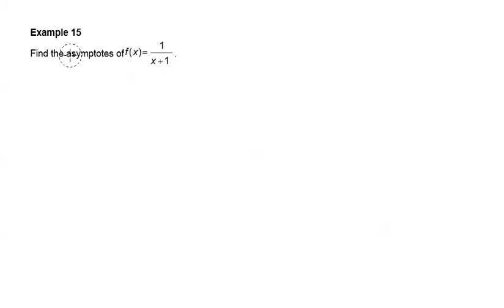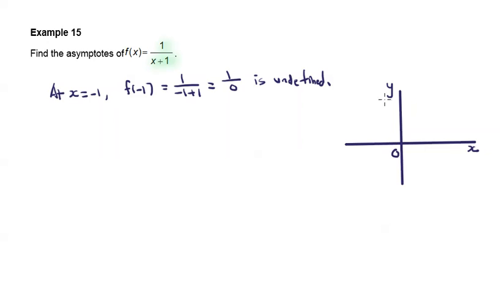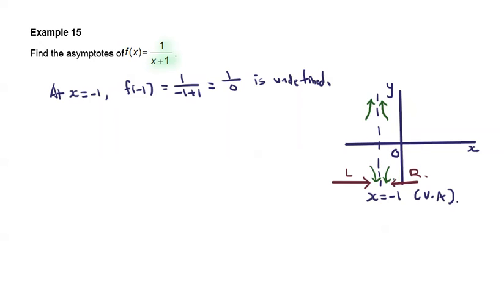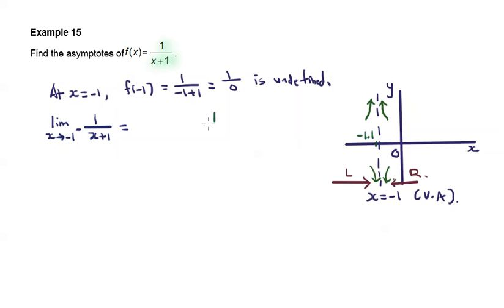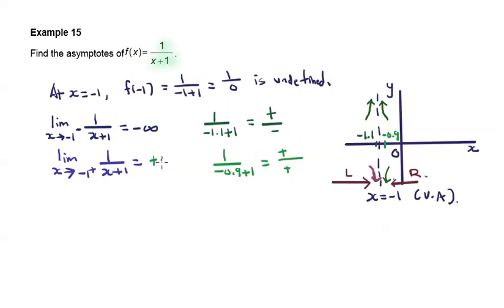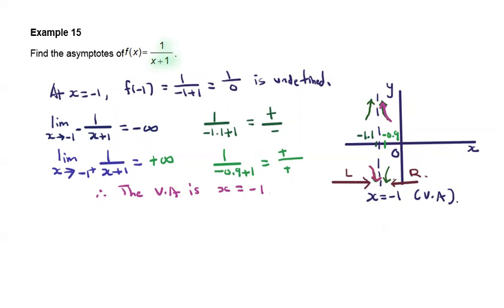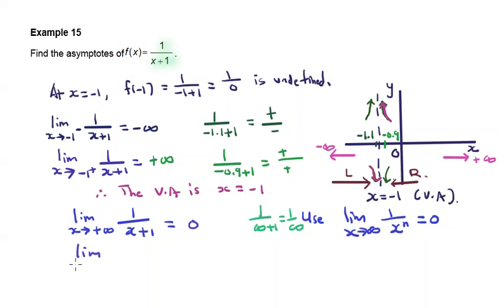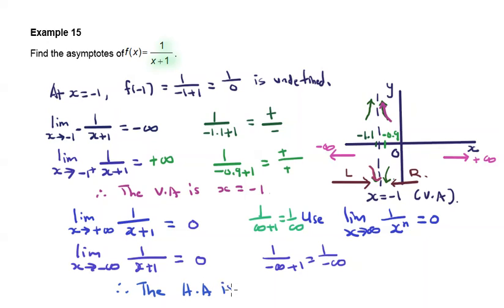8 2E15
ASYMPTOTES